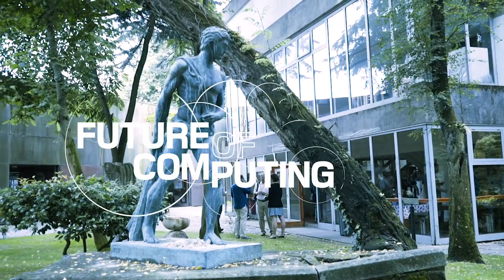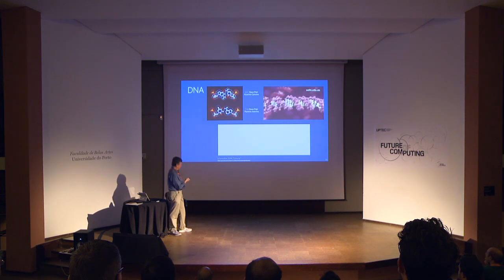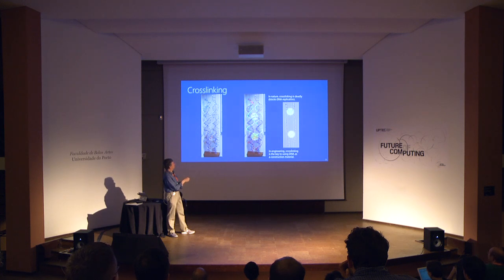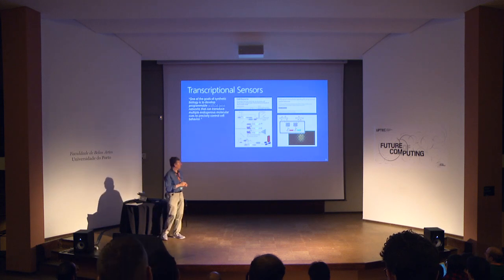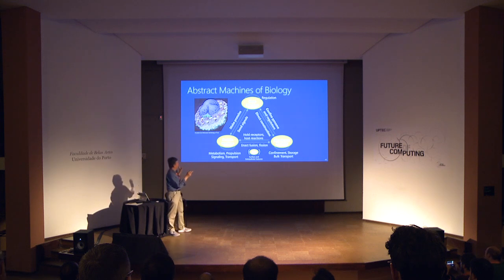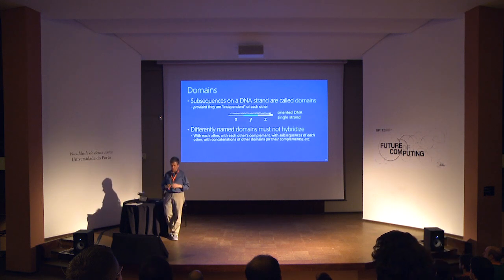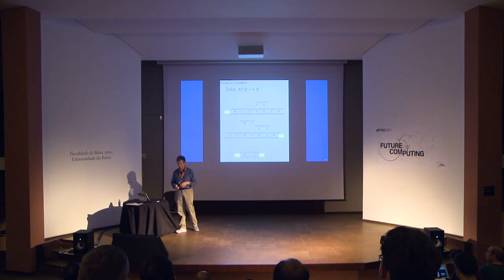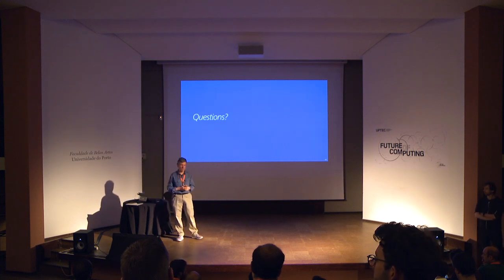Molecular Programming (Part 1) by Luca Cardelli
Molecular Programming (Part 1) by Luca Cardelli at Future of Computing 2018.